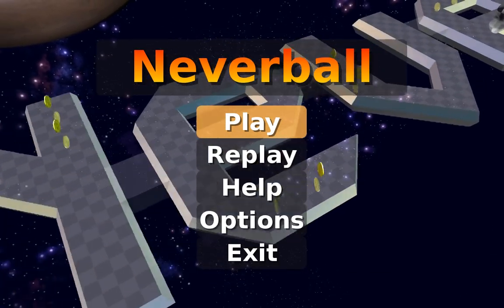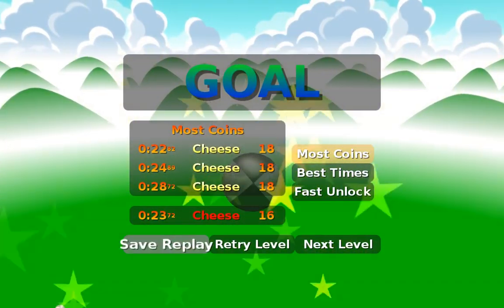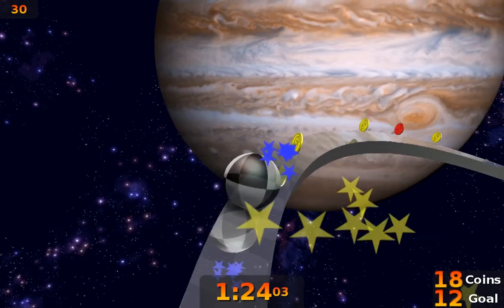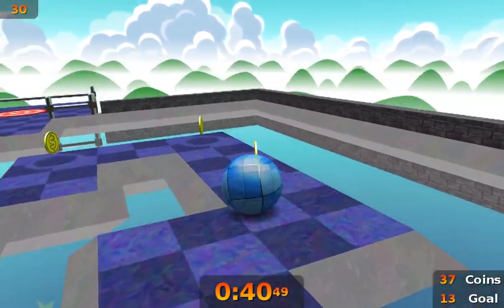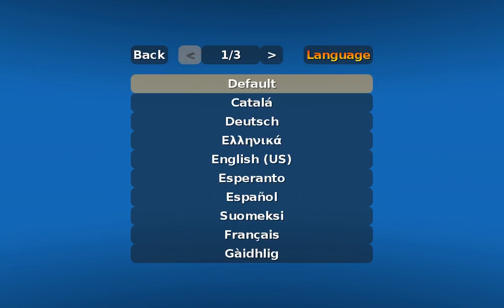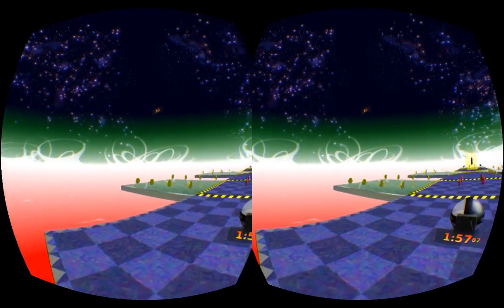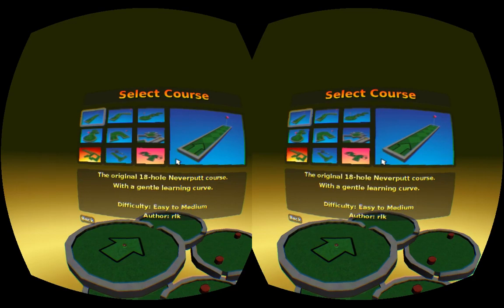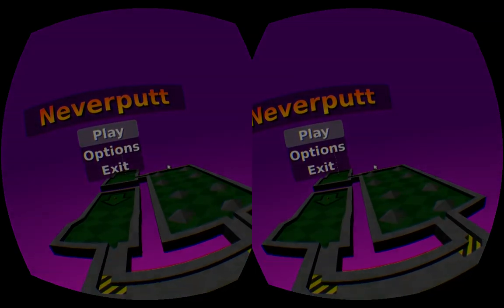How To Play Neverball 1.6.0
A video of gameplay and features of Neverball, a Free/Open Source computer game that Cheese has contributed to.

Source code for Neverball can be found on GitHib

In 2012, Cheese interviewed Neverball's initial developer, Robert Kooima about his history and perspectives of the game's continuation as a community project:

If you're interested, you can follow Cheese on Twitter via @ValiantCheese